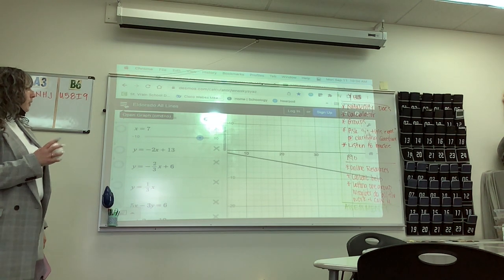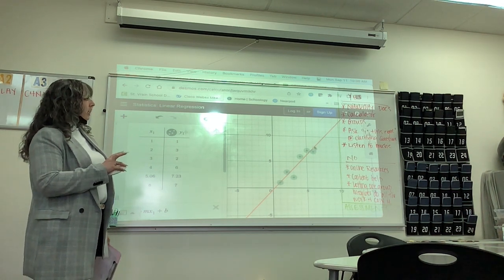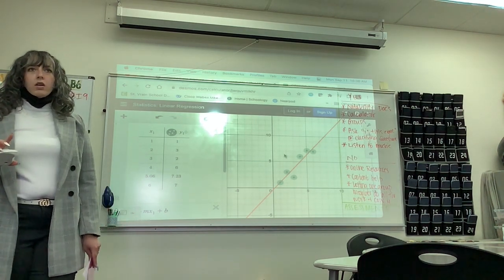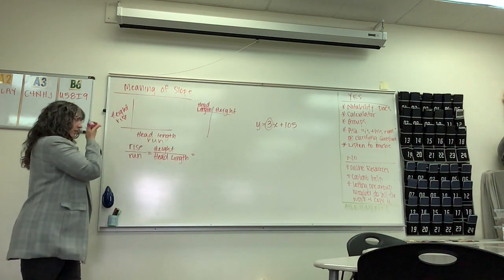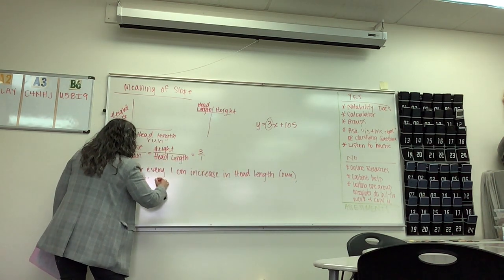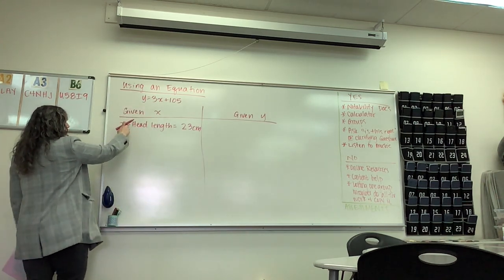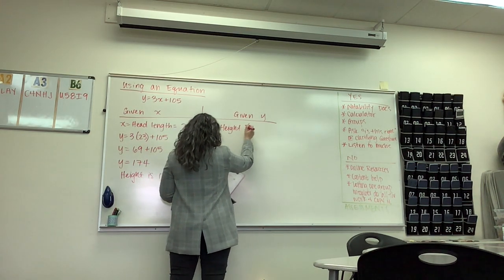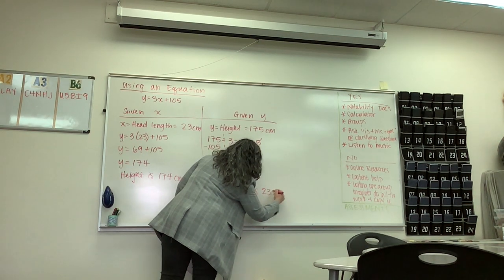LFPU 3: Height vs. Bone Length Summary Minilesson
This video goes over key concepts from Intermediate Algebra's LFPU 3: Height vs. Bone Length that will be needed on Assessment 2.